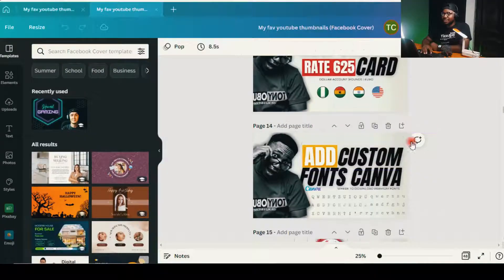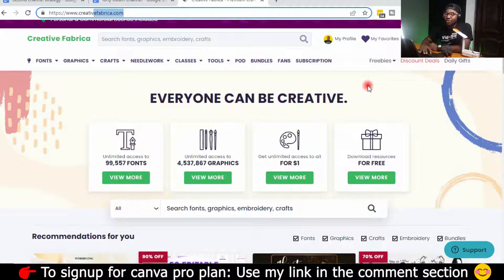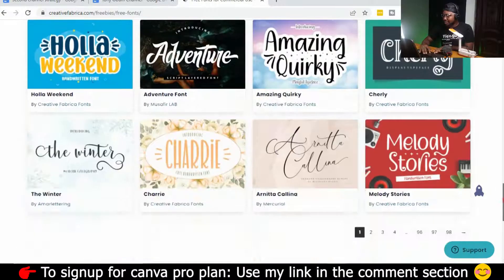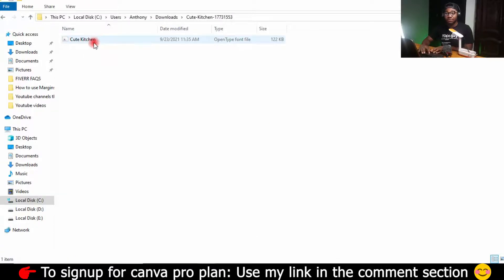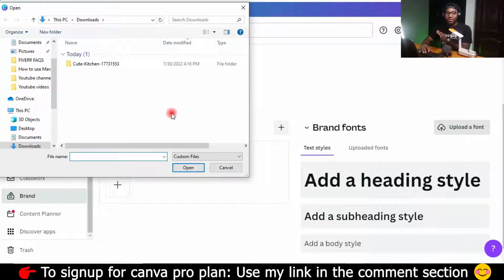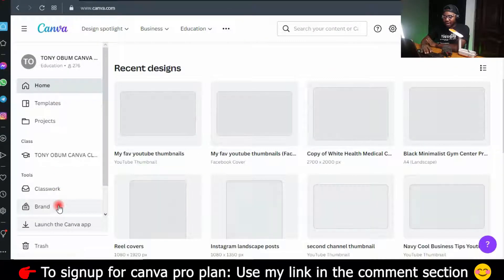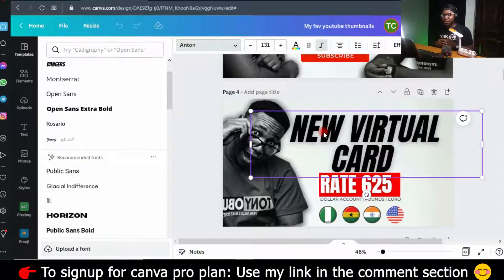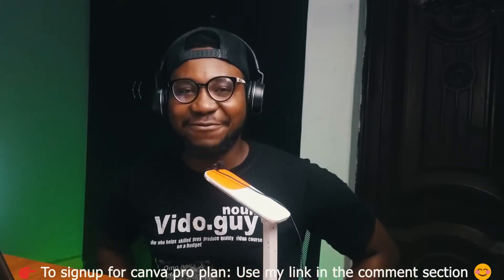How To Upload Fonts In Canva | Canva tutorial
This video will highlight how you can upload your own fonts in Canva.

It also shows you a free resource where you can download thousands of fonts for free that you can use on Canva.

✅HIGHLY RECOMMENDED✅

✅OTHER LOW COMPETITION FIVERR GIG VIDEOS✅

📹Videos you will Find interesting 📹